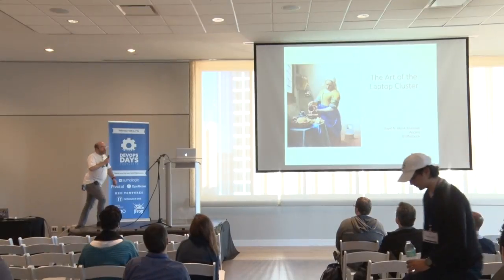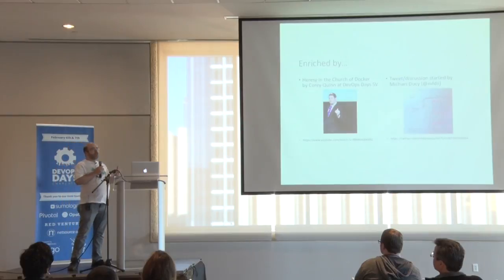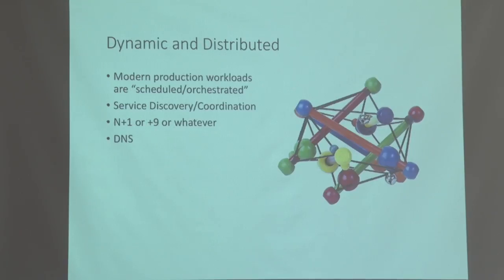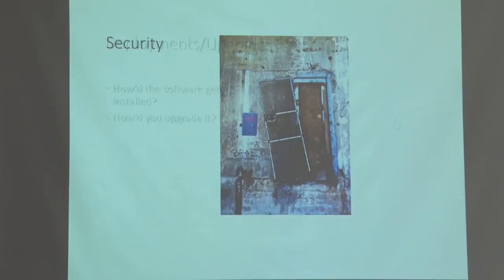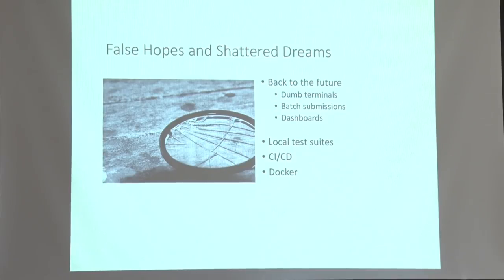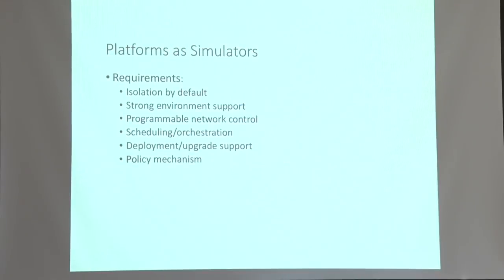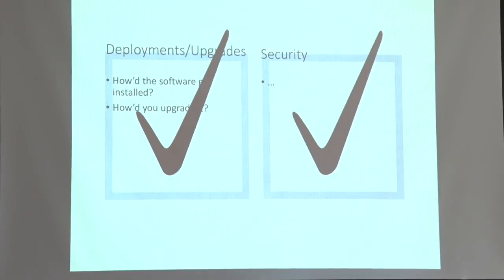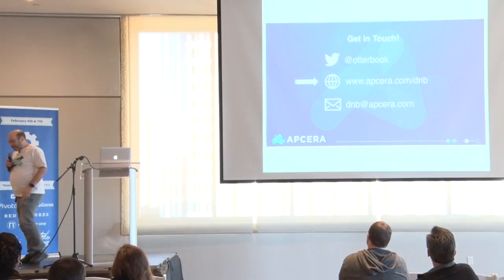[IGNITE] The Art of The Laptop Cluster - David Blank-Edelman